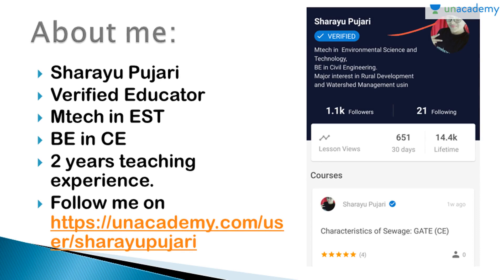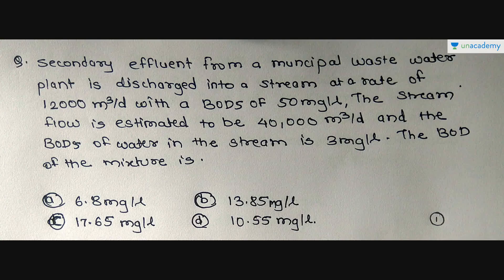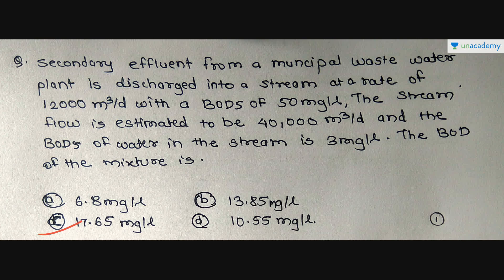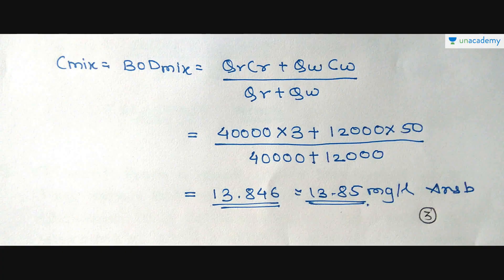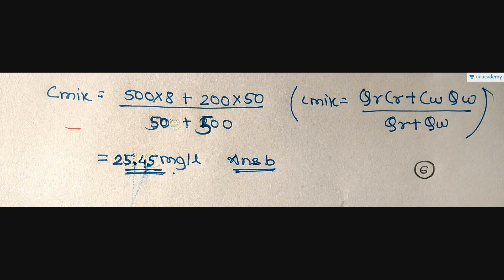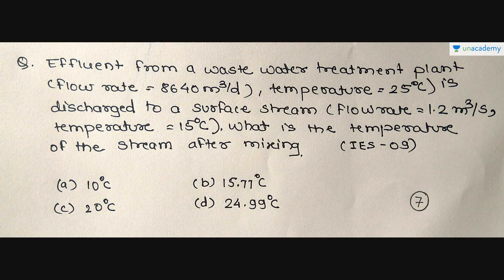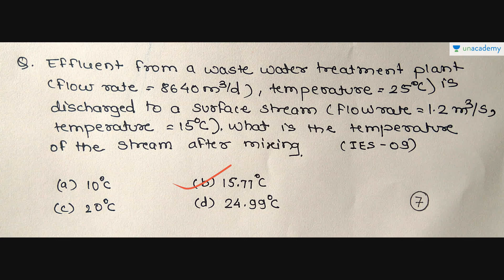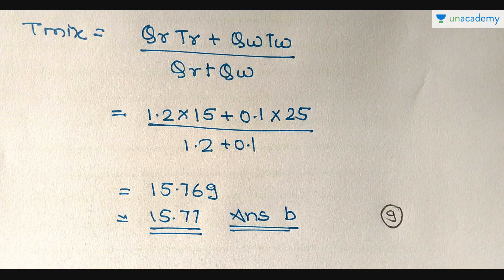Treatment of Sewage - Solved Examples on Discharge of Sewage - GATE/IES - Unacademy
Treatment of Sewage forms an important topic in the civil engineering. In this course, Sharayu has introduced the concept of Discharge of Sewage, under the course, "Treatment of Sewage". This lesson is an introduction to the disposal of sewage effluents and dilution factor with all the effluent discharge standards and a brief information on other important concepts.
Some important terminology and formulae are also illustrated.

Treatment of Sewage forms an important topic in the civil engineering. In this course, Sharayu has introduced few solved examples on the concept of Discharge of Sewage, under the course, "Treatment of Sewage". This lesson is on some solved examples related to disposal of sewage effluents and a brief information on other important concepts.

Treatment of Sewage - Discharge of Sewage - GATE/IES Civil - Unacademy